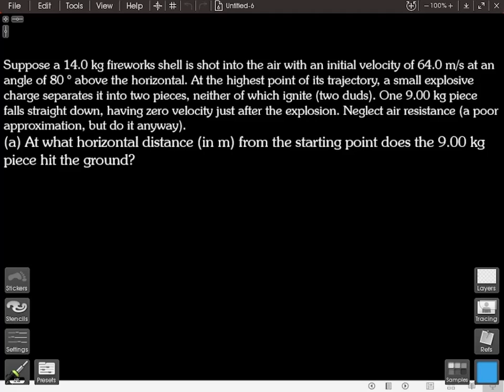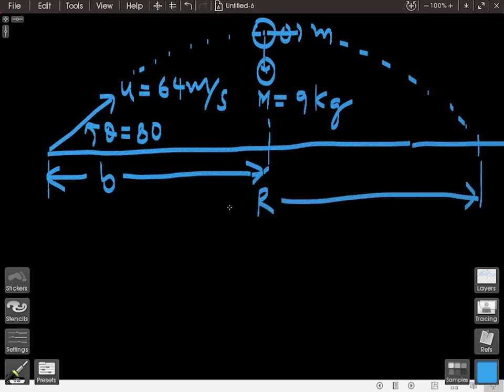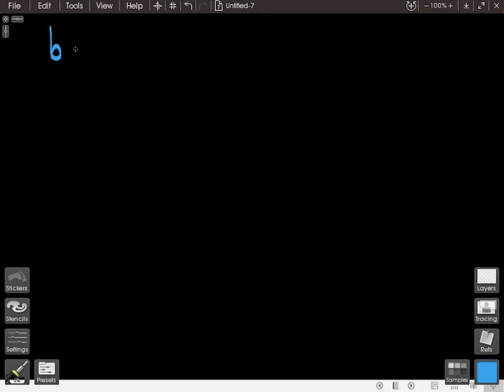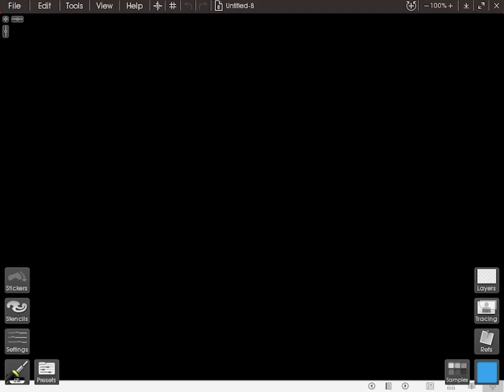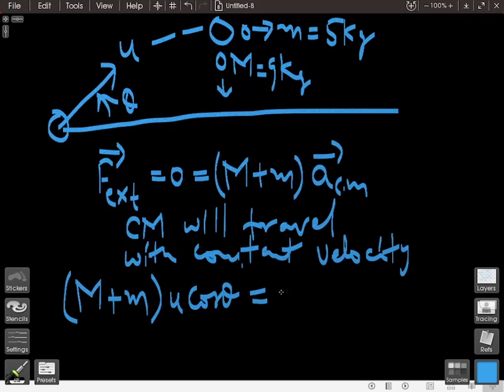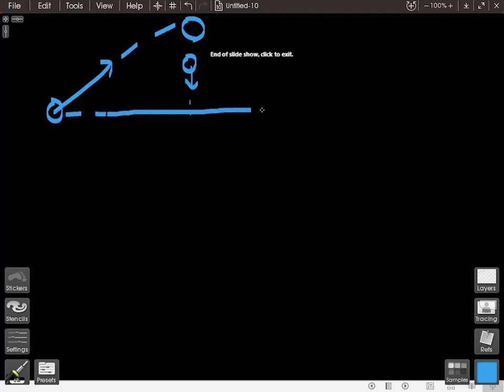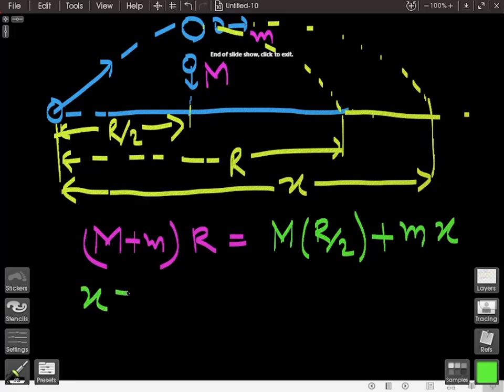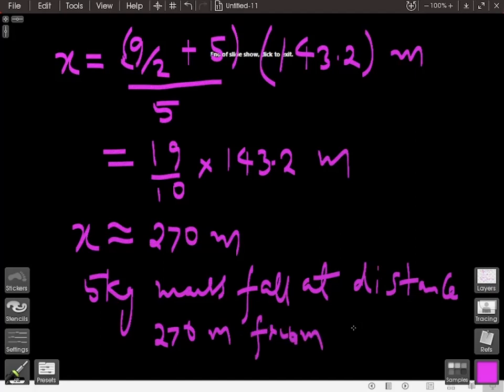Projectile Motion & Center of Mass Concept-based problem| Dhirendra Tiwari|JEE Advanced/Main| NEET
Projectile Motion & Center of Mass Concept-based problem
Channel goal:
Our key focus is on academic excellence and providing a competitive edge for various prestigious entrance examinations and scholarships, such as IIT-JEE/NEET & NTSE/KVPY/Olympiads respectively.
IIT alumni venture to help students realize their true potential!
Zakhar Valaha